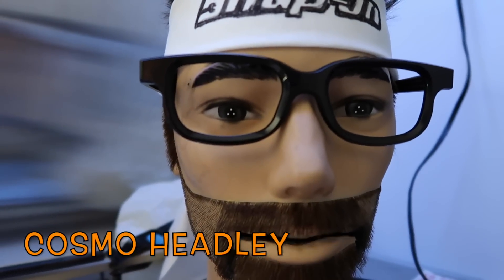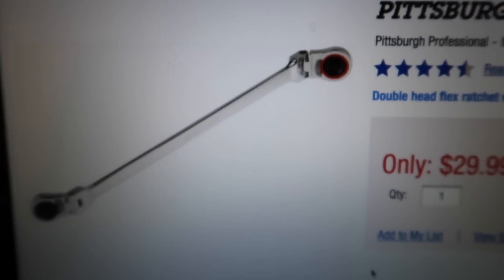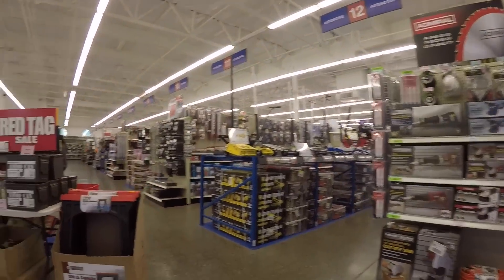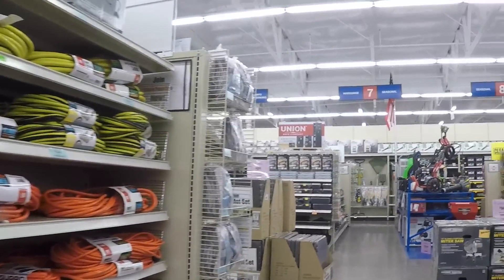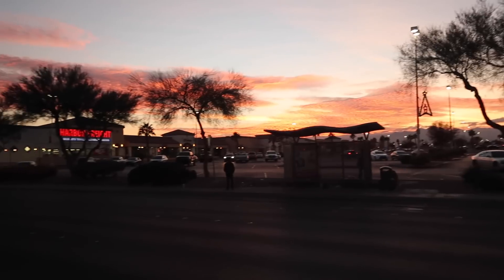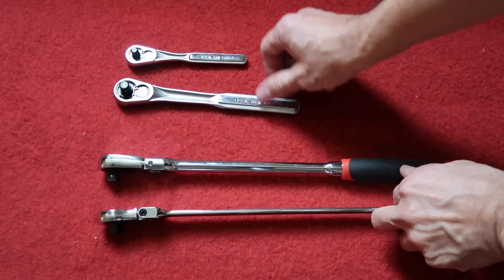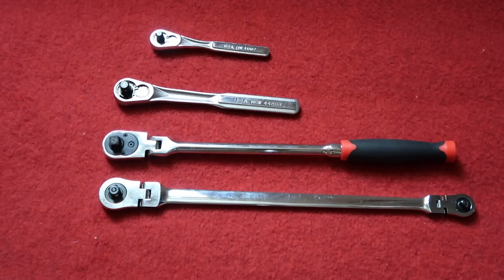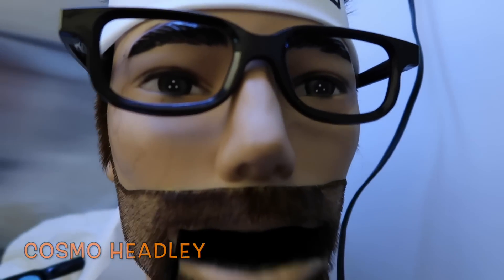Harbor Freight 25% off X-mas coupon purchase/Tool Trolls?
Harbor Freight sends out the 25% off coupons around this time of year if you are signed up for them. If you have a HF in your area, I highly recommend doing it. I scored a gem of a ratchet and a free gift with purchase. I also address some trollish comments, or are they?